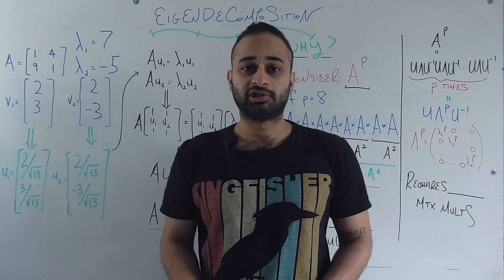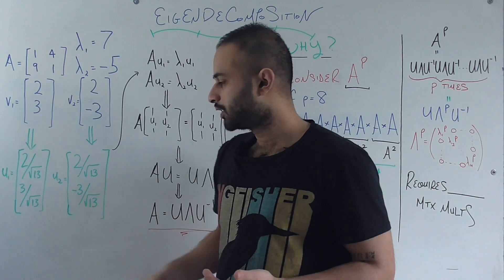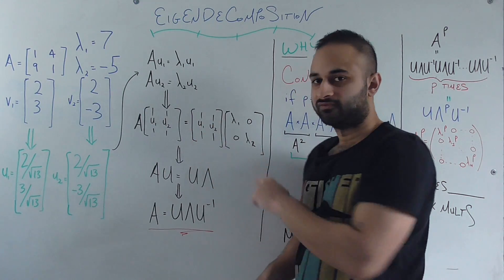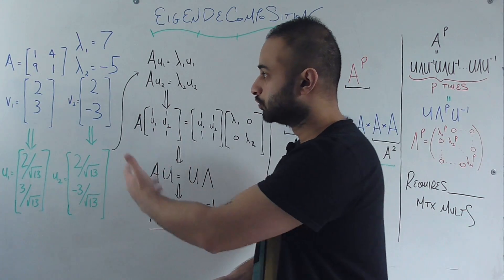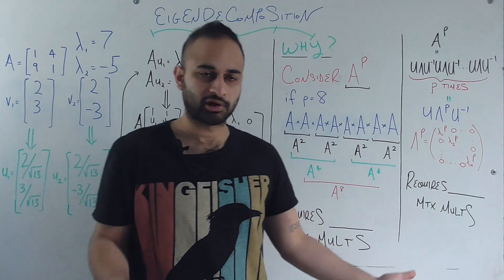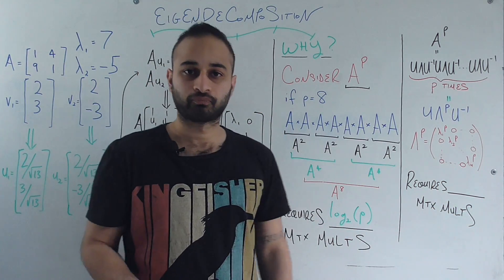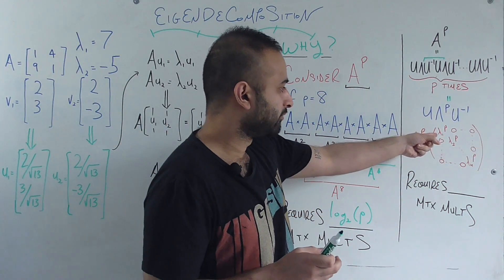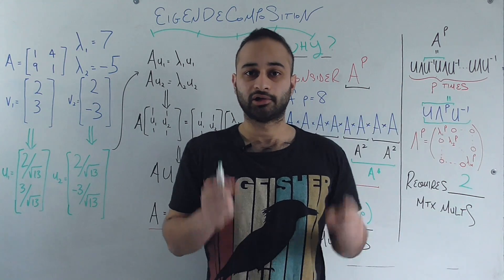Eigendecomposition : Data Science Basics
What is an eigendecomposition and why is it useful for data science?